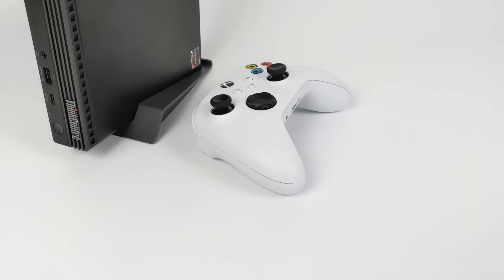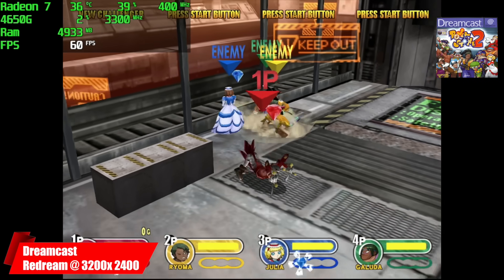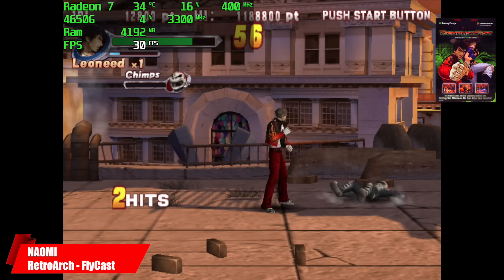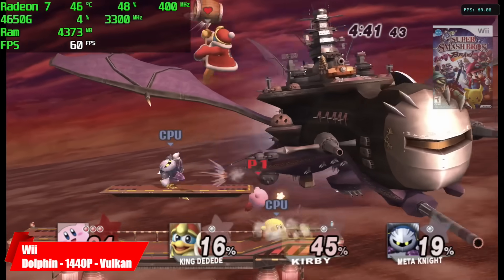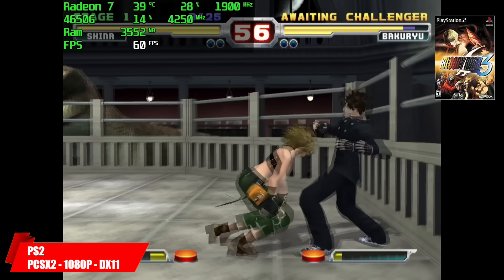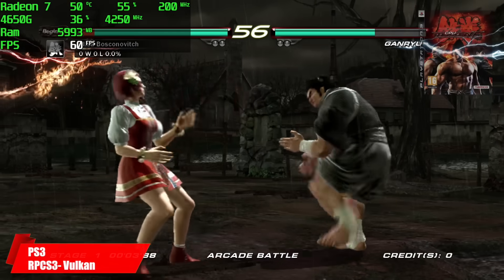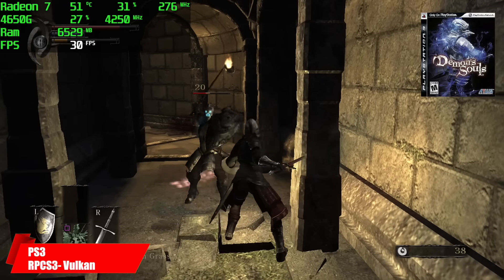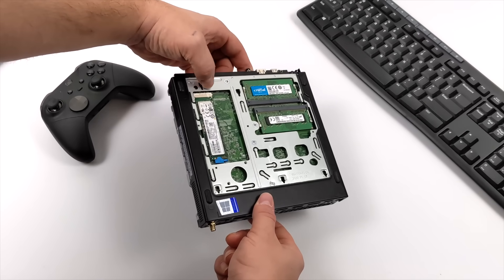This Mini PC Is A Super Tiny Emulation Beast! M75q Tiny Gen 2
This Mini Ryzen powered PC is a Super Tiny Emulation Beast! In this video, we test out our favorite emulators on the Lenovo Think center M75q Tiny Gen 2. Powered by the AMD Ryzen 5 Pro 4650G!
With 6 cores and 12 threads clocked up to 4.2Ghz and backed by 16GB of ram and built-in Radeon 7 Graphics clocked at 1900Mhz this little thing can run just about any emulator at full speed like PPSSPP for PSP, Dolphin for GameCube and Wii, Pcsx2 for PS2, Rpcs3 for PS3 and even THIS for Switch!
This PC was on sale for Presidents’ Day for $544 on eBay

00:00-Intro
00:10-Overview
00:44-Specs
01:17-Dreamcast Redream
01:37-PSP PPSSPP
02:11-Sega Saturn RetroArch
02:32-Naomi Retroarch
02:55-Gamecube Dolphin
04:29-Wii Dolphin
05:23-PS2 PCSX2
06:57-PS3 RPCS3
08:43-WiiU CEMU
09:12-THIS
10:23-Final Thoughts

This video and Channel and Video are for viewers 14 years older and up. This video is not made for viewers under the age of 14. If you are under 14 years of age, you do not have permission to view this video.

ETAPRIME
12520 Capital Blvd 401 Number 108